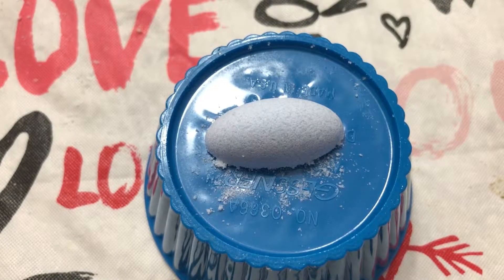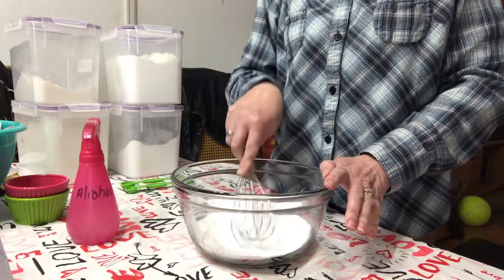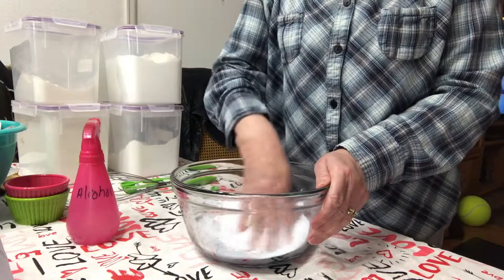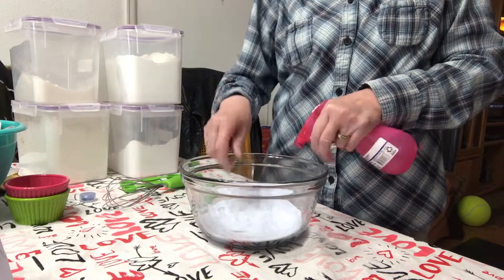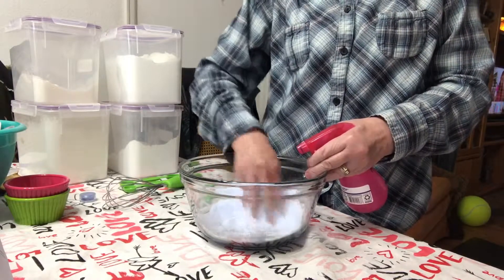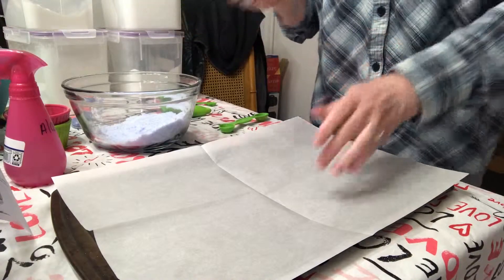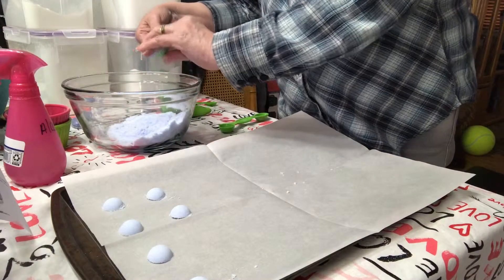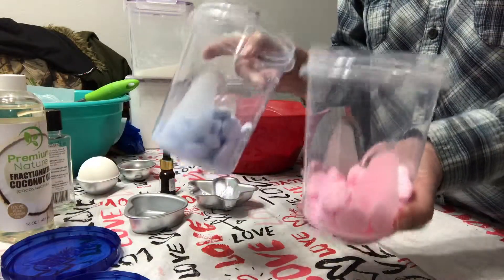DIY Bath bomb embeds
How to make DIY bath bomb embeds.